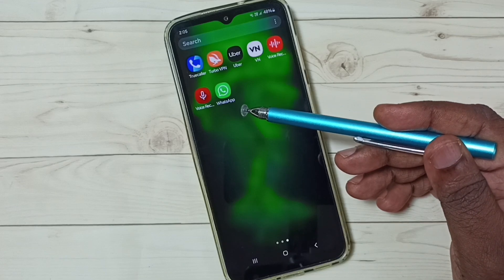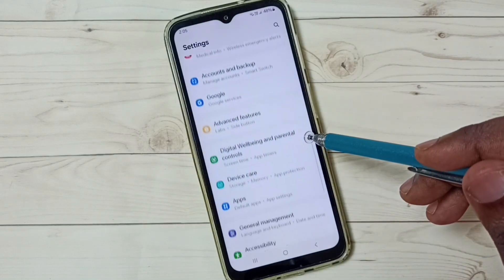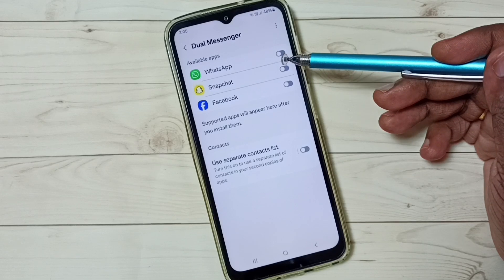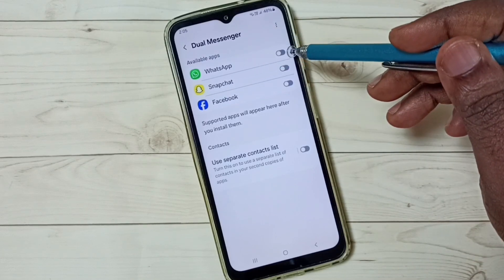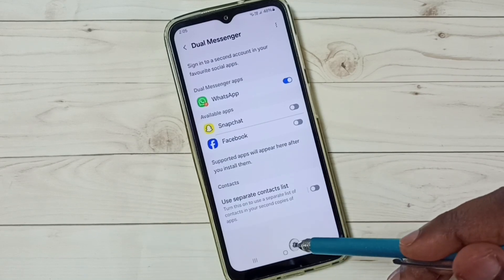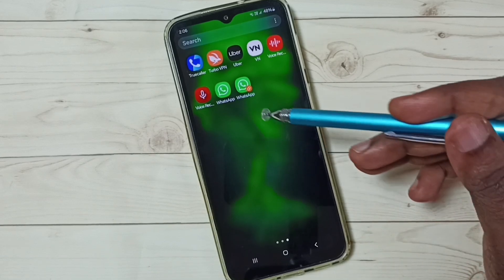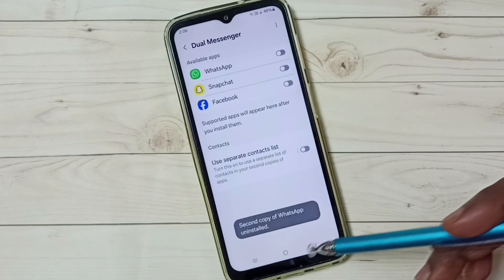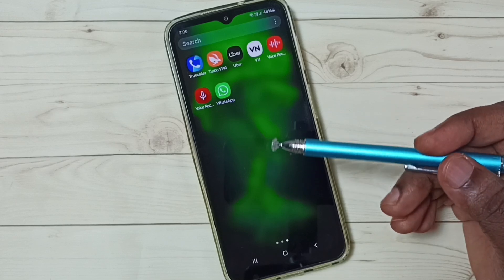Samsung Galaxy A25 5G : How to Create and Use Dual Apps | Clone App in Samsung Galaxy A25 5G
Clone Apps in Samsung Galaxy A25 5G,
Clone WhatsApp in Samsung Galaxy A25 5G,
Clone facebook in Samsung Galaxy A25 5G, Instagram, Snapchat,